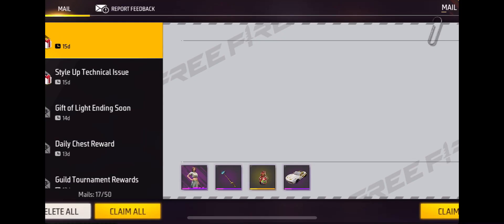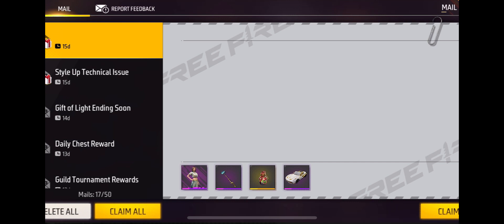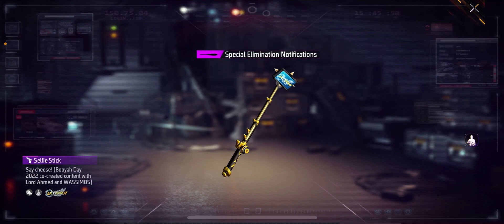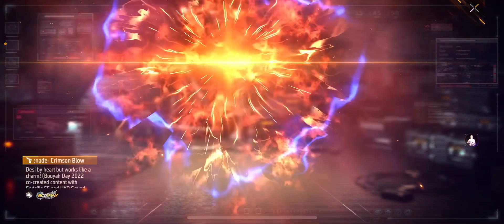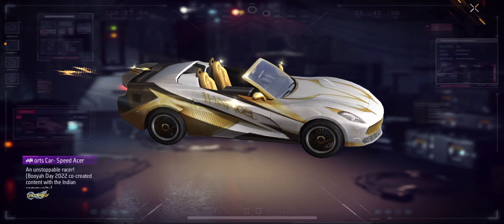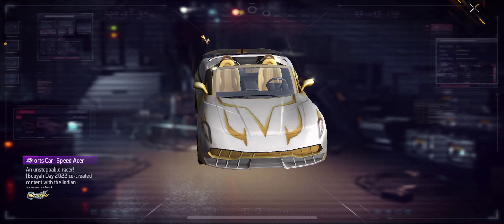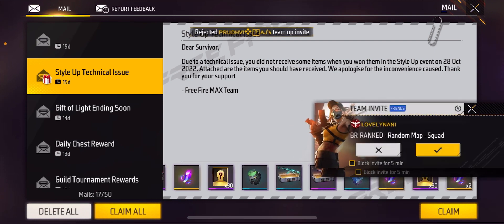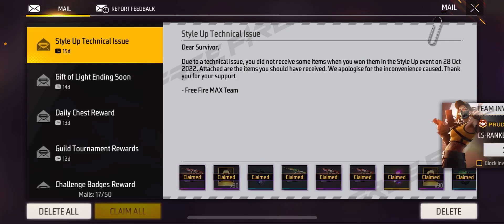I GOT ALL ITEMS FOR FREE - BOOYAH DAY EVENT FREE FIRE